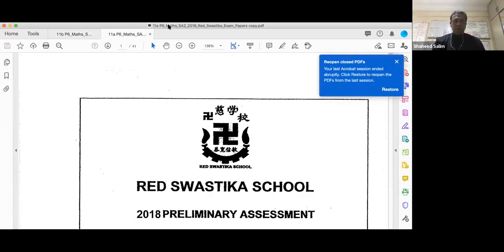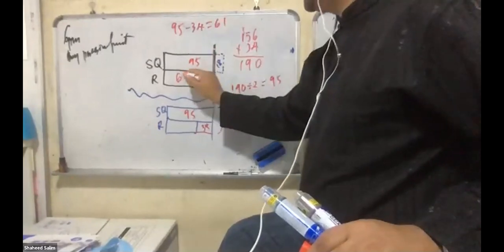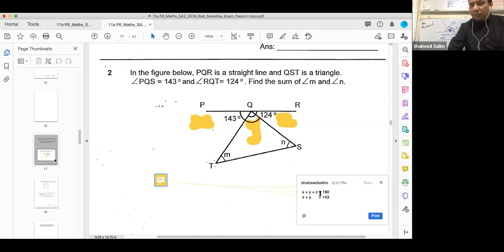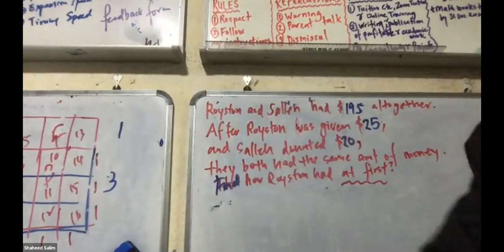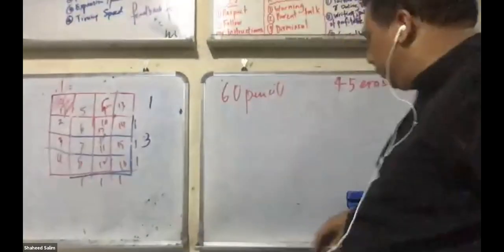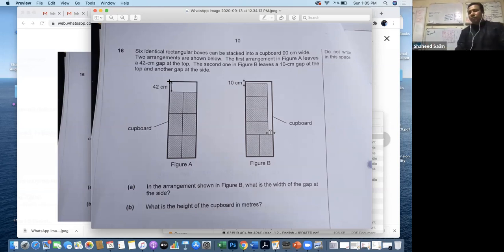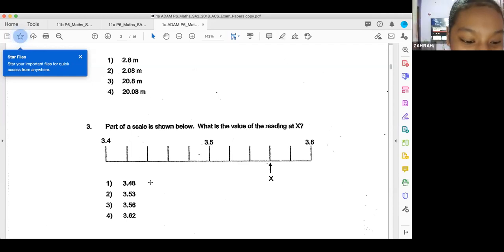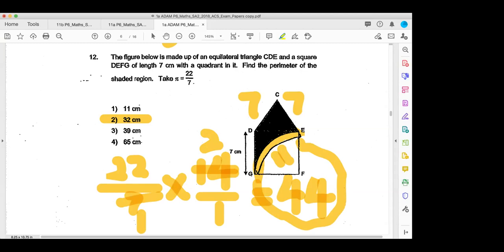Mr Shaheed Zoom Tuition 13 September 2020 P6 Math